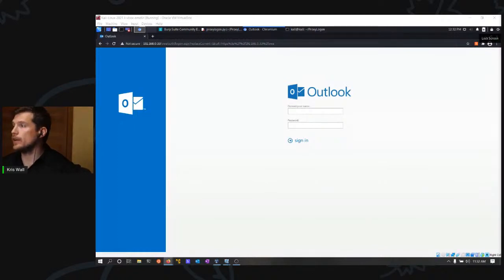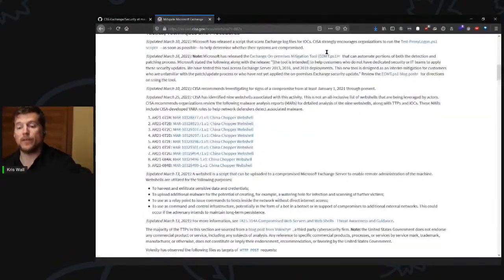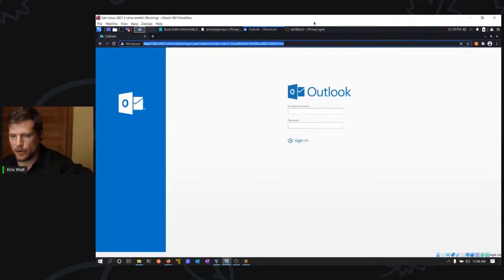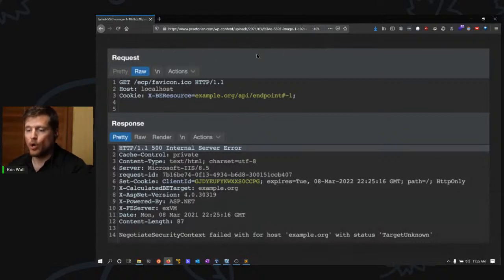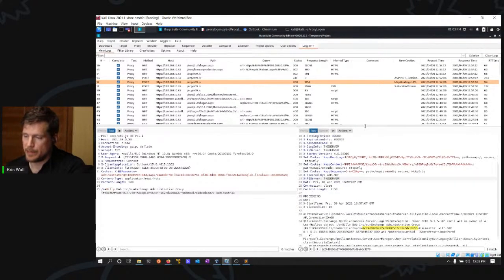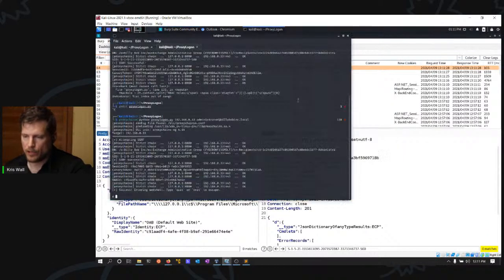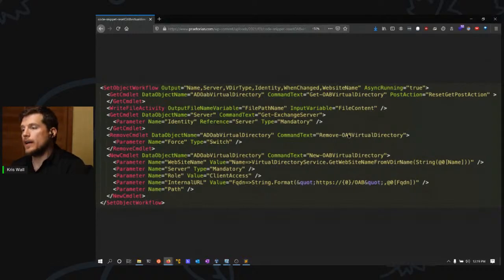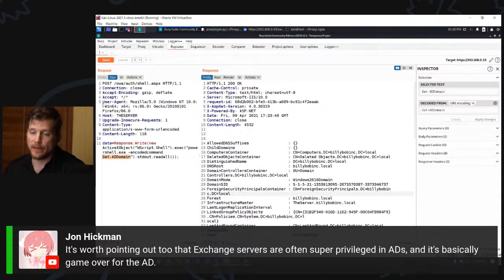ProxyLogon - The Vulnerability That Took the World by Storm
ProxyLogon was and still is a devastating vulnerability affecting thousands of Exchange servers around the world. Join us as we discuss:
- how to identify if you've been affected
- and a deep dive into how it works